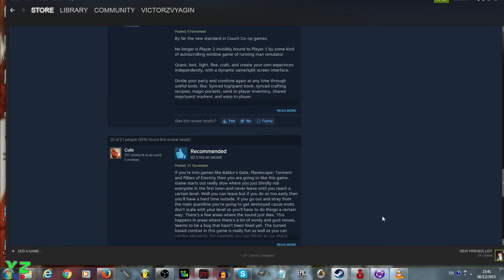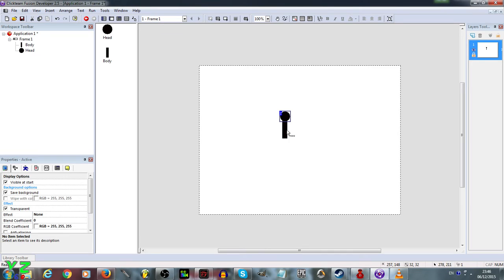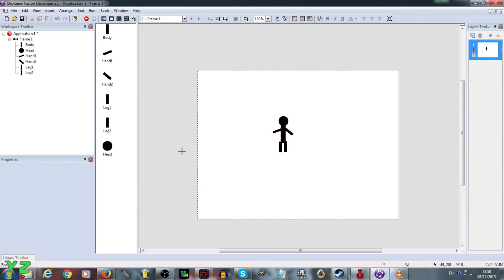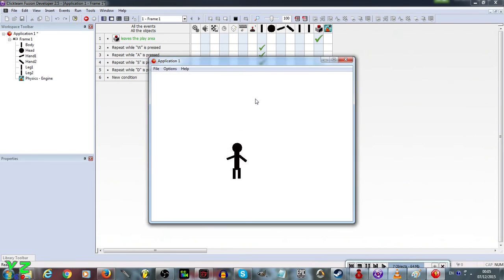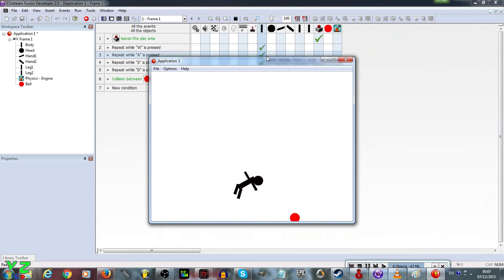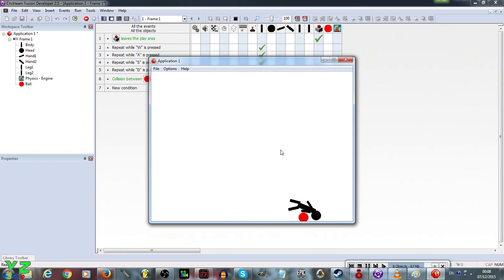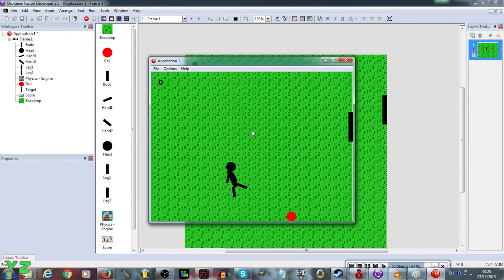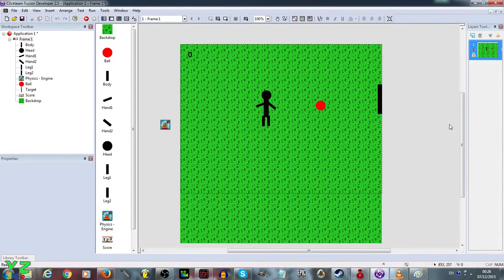[GIVEAWAY CLOSED] Creating a Simple Physics football game in CTF2.5 (Jedi?)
How to make  a Physics game in less than an hour (did I say 10 Minutes?),  and using only 10 events  in Clickteam Fusion 2.5!
 The  Finished game + Giveaway  Are at the end of the video ( 47:43 ).
The winner   gets a full Steam  version of Clickteam Fusion 2.5 standard.  The winner will be declared  in about a month of posting this video.